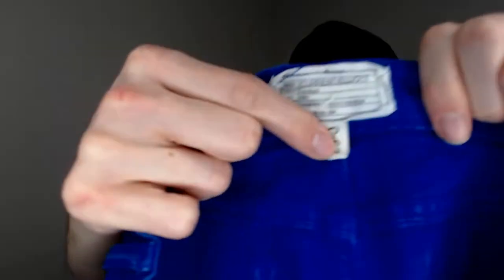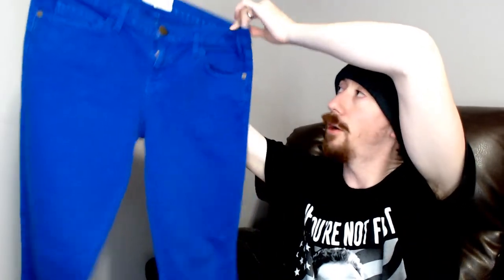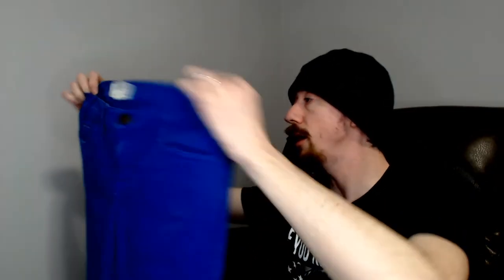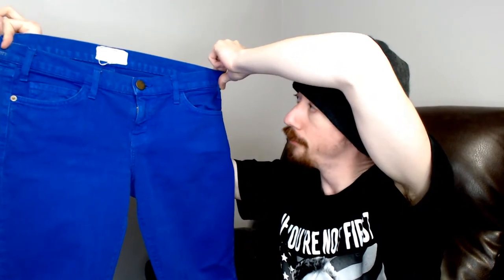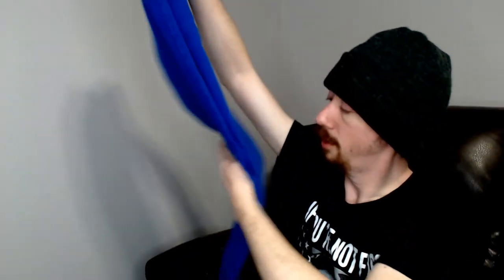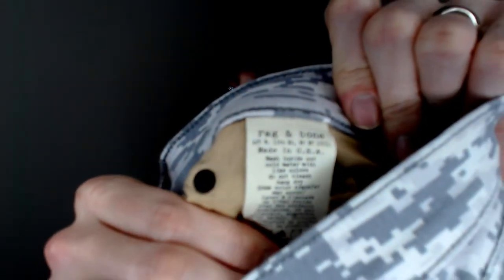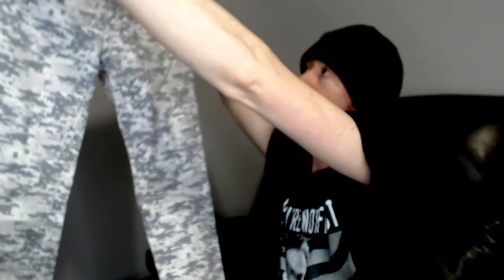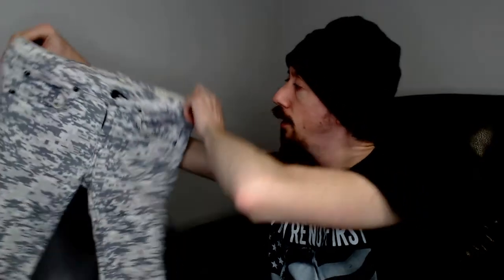Reseller Kind of Mystery Box - Reseller Unboxing Episode 9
I unbox a reseller box that my wife has seen but I have not.